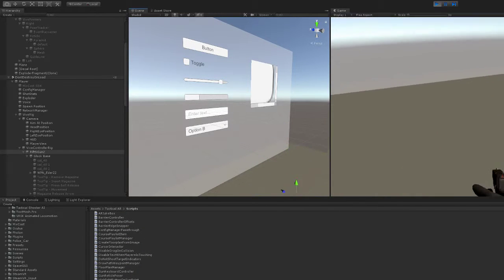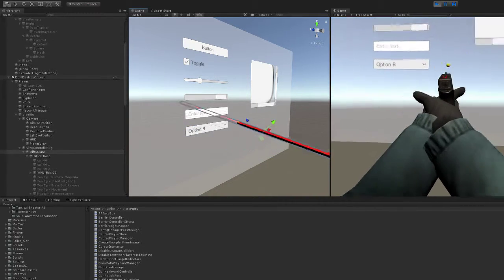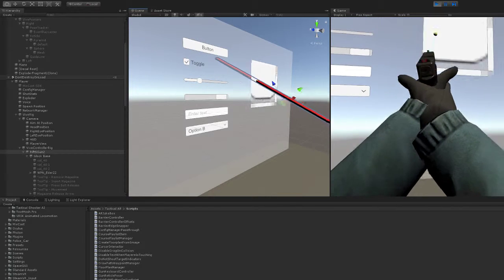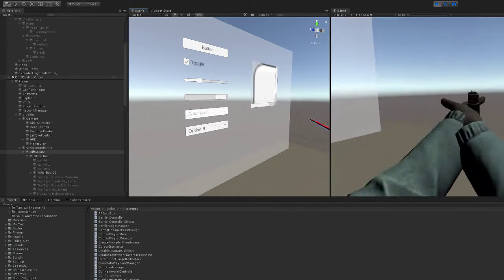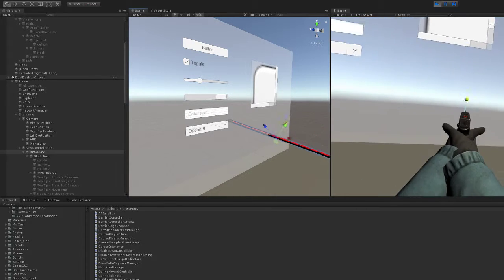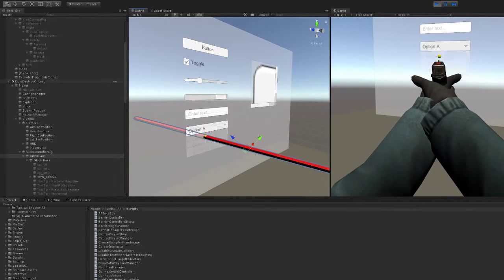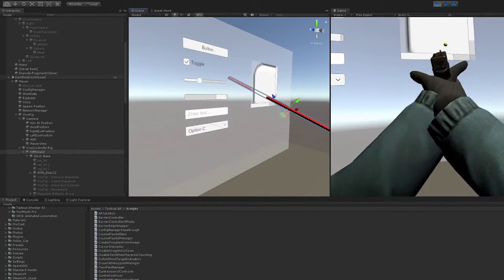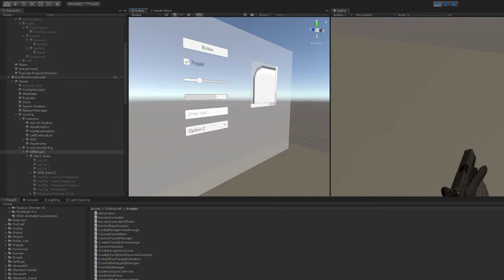Firearm UI Interactions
I finally made the time to redo how I interact with ui's so while my firearms shoot rigid body projectiles, i now raycast for all ui interactions, in a way that plays nice with all unity ui elements.